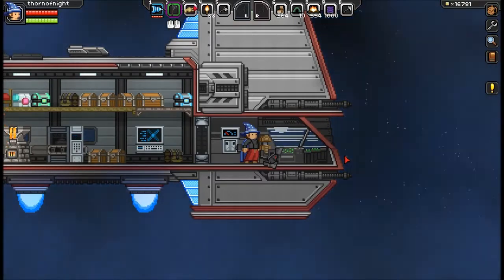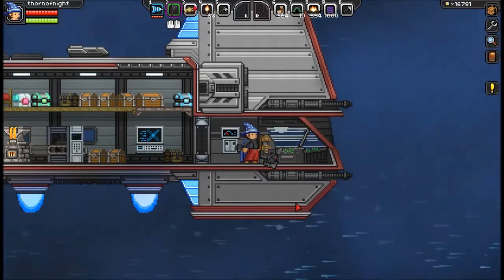Starbound Beta LP ep 26 Season Finale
Greetings!  And welcome to episode 26 of Starbound Beta!

I've come to a decision.  I could continue building random things and spend hours just to get a few pixels to build the things I want, or I could wrap up the series until there's a major update (like coming out of BETA).  I choose to go ahead and wrap up.  Yes, several projects have been left unfinished.  I'm sorry for not building the labs on the space station and such.  But, if I'm going to spend that much time gathering all those resources, just to use everything I gathered in a few minutes, for right now, I'd rather do it in another of my series.

I have not given up on Starbound.  Quite the opposite.  I am very much looking forward to the work they are doing to update the game.  But for the time being, I am going to redirect my energy to another series or more than one series.  Starbound took about 8-10 hours of my week on average.  I am going to use that time for other stuff for now.

You guys are wonderful.  You've even given me some great ideas I used in the series.  If you have any input on this decision, PLEASE let me know.  I will take into consideration what you guys would prefer.  I've been mulling over this decision for a few weeks, now.  But if you guys really want me to keep going, I will consider it.

A straw poll about one of my Minceraft projects is

If you haven't already, go get your own copy of this fantastic game over at playstarbound.com and have an interstellar blast!